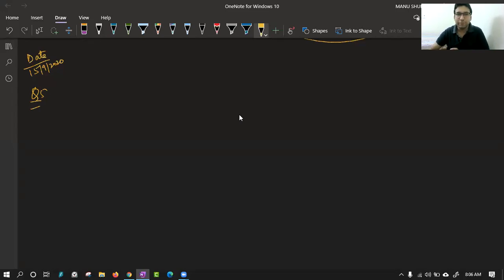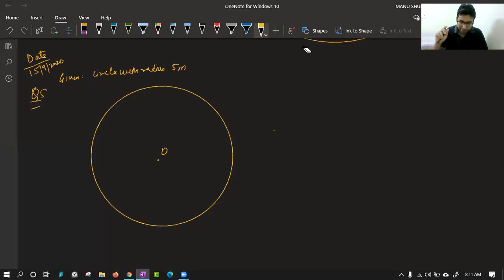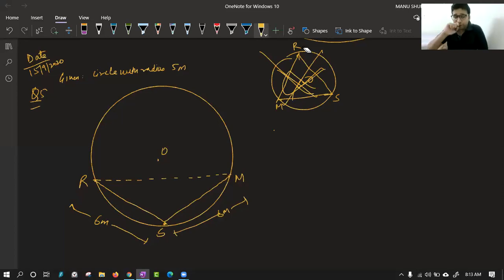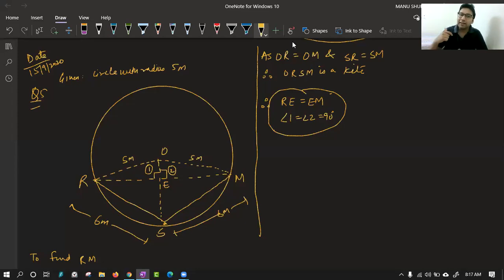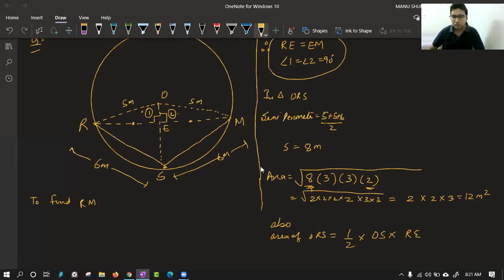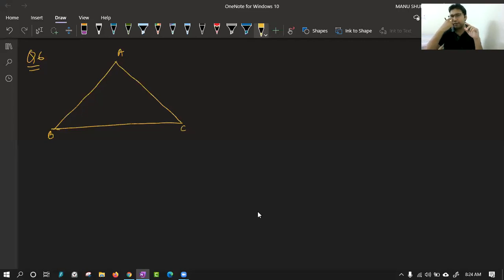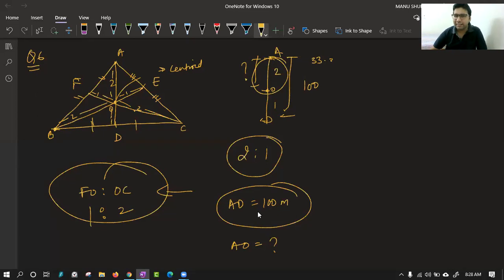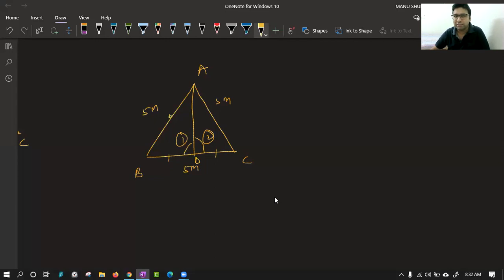class 9 cw 45 exercise 10.4 Q 5